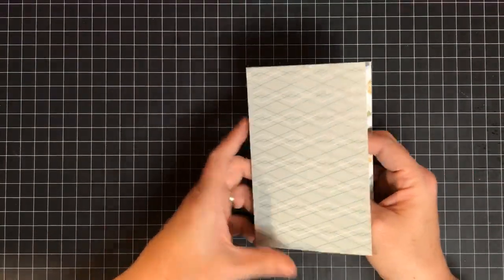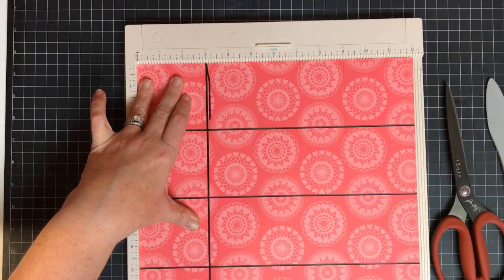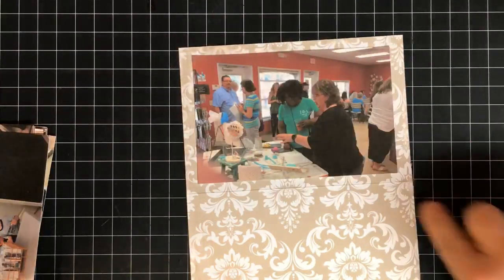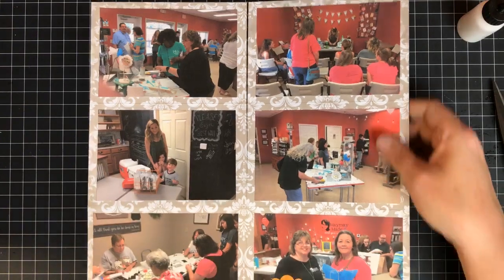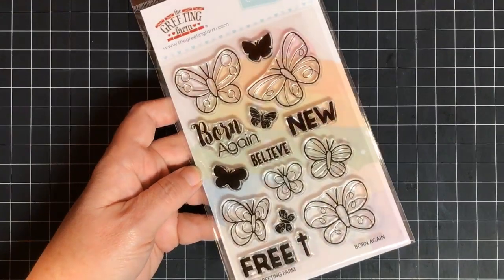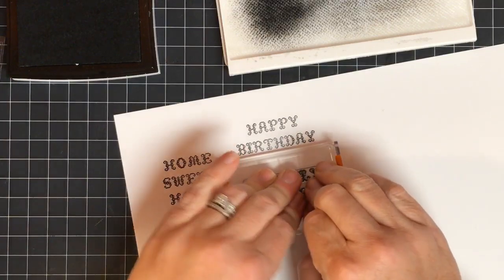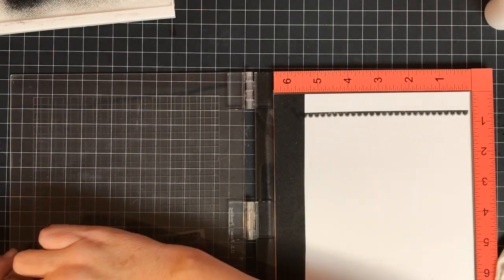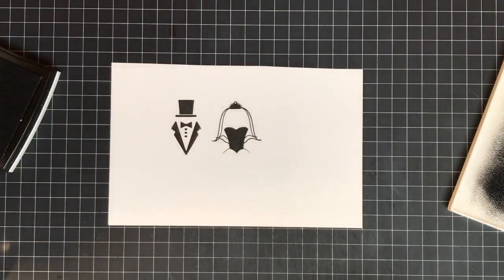One 12x12 sheet mini album tutorial and T-shirt winner announced.